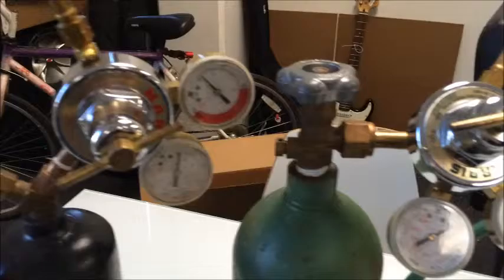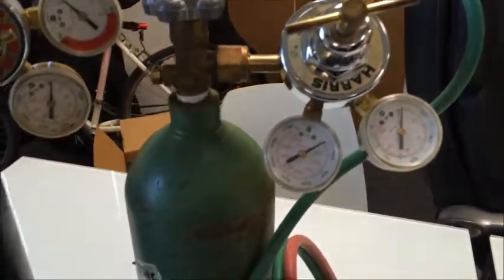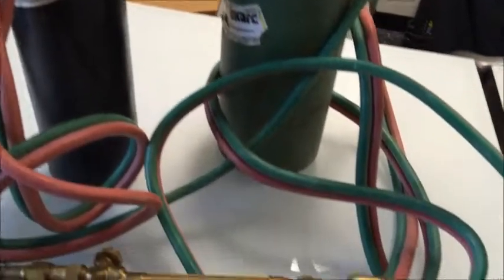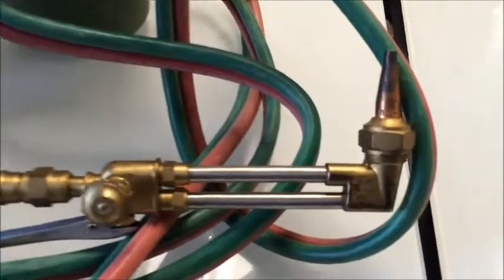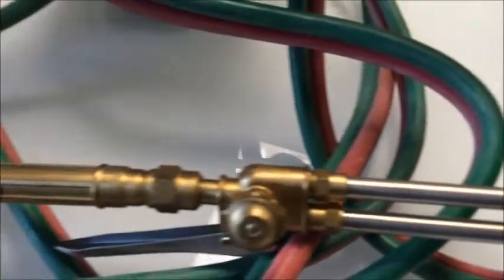Acetylene Welding Torch with Tanks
Cut through steel with this deal!

Get a great deal with this online auction for a welding torch presented by Property Room on behalf of a law enforcement or public agency client.
Welding Torch Cutting Attachment
Gas Hose
Oxygen and Acetylene Tanks with Harris Brand Regulators
Cosmetic Condition: Marks, Scratches, and Scuffs
Testing Results: Untested